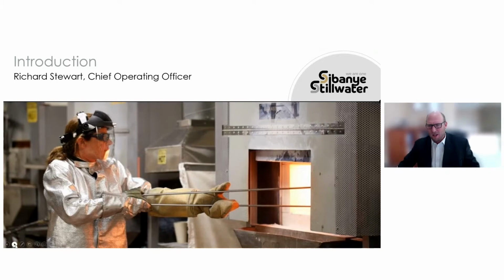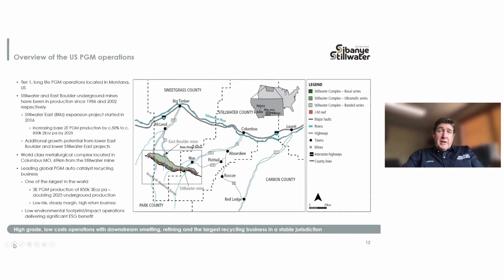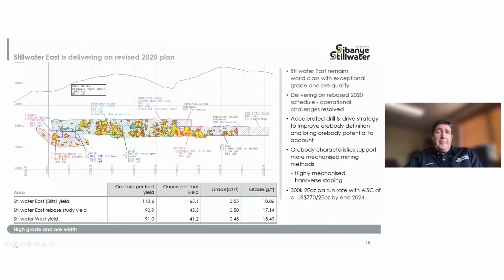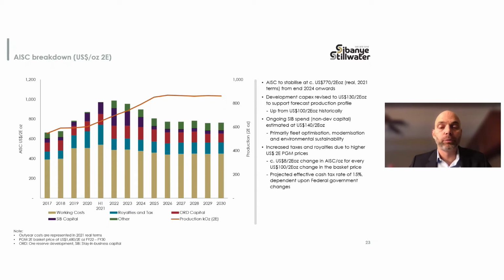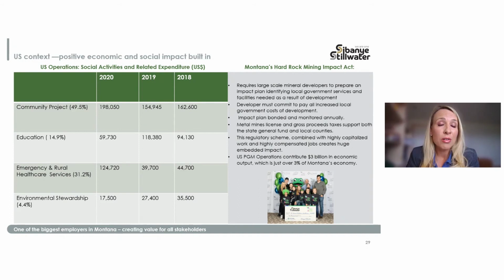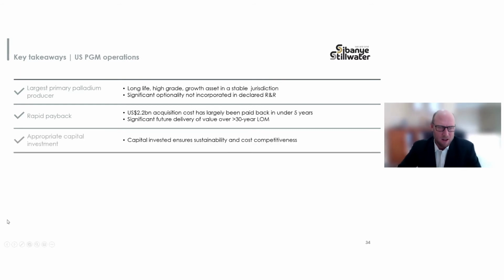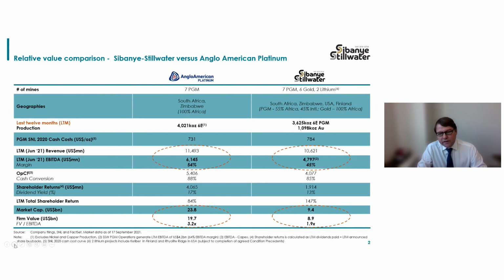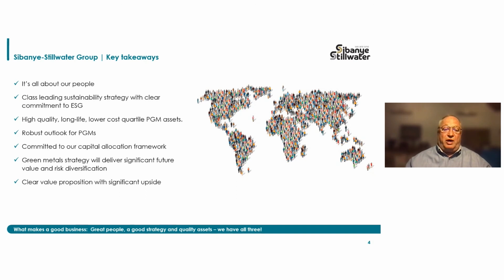PGM Investor Day 2021: Session 4 & 5